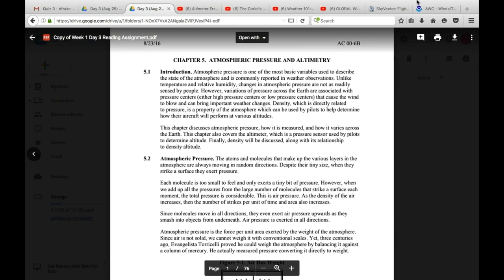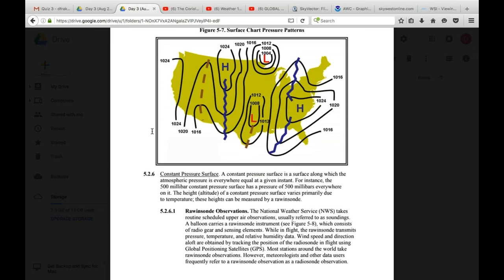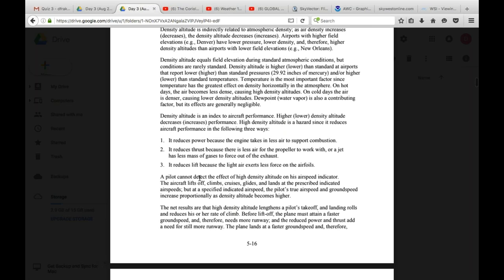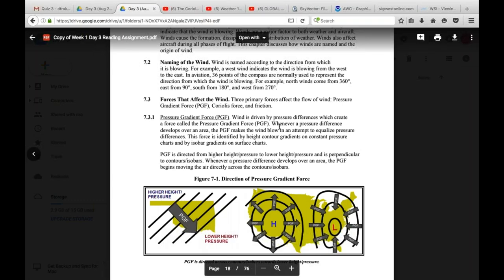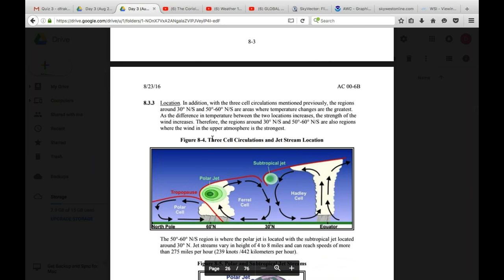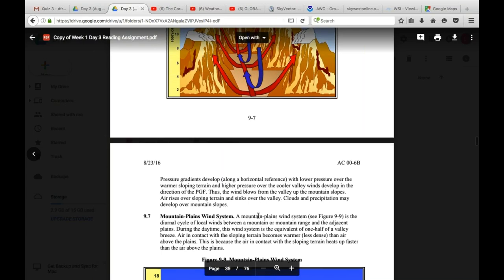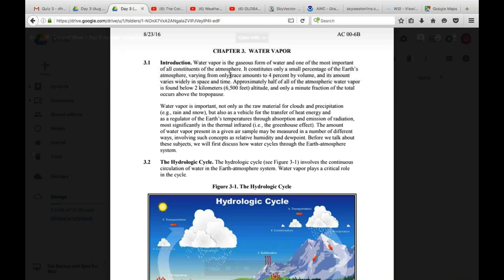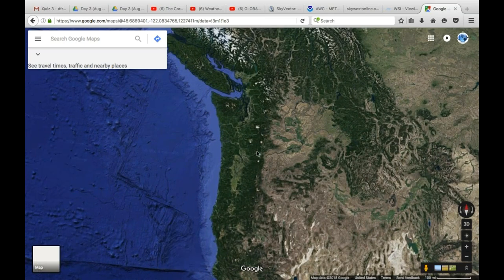August 2018 Class Week 4 day 3